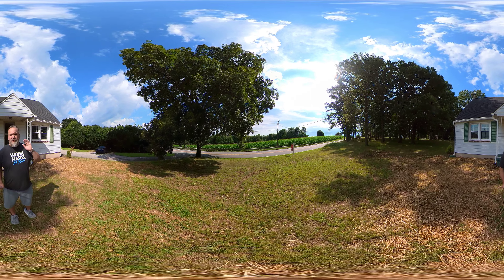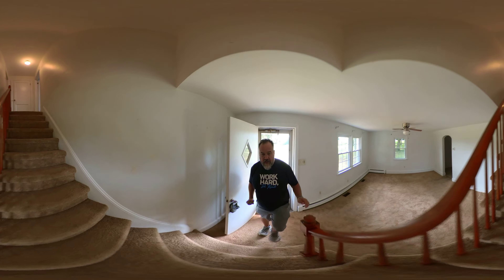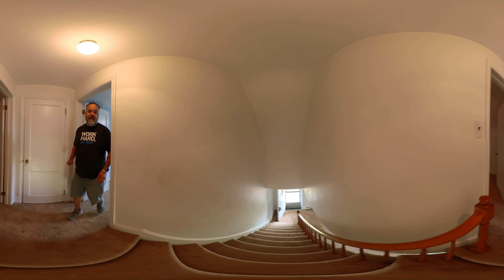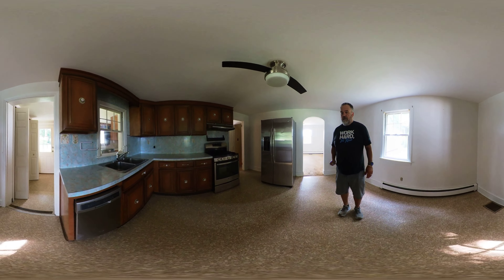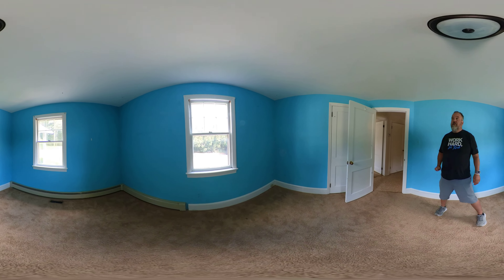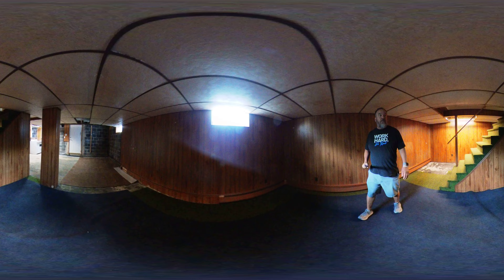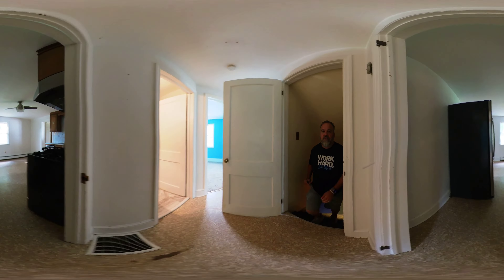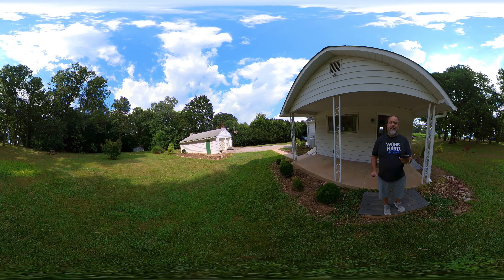20728 Old York Rd 3D Walkthrough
3D Virtual Tour of 20728 Old York Rd Parkton, MD